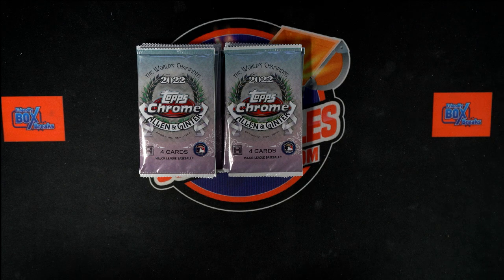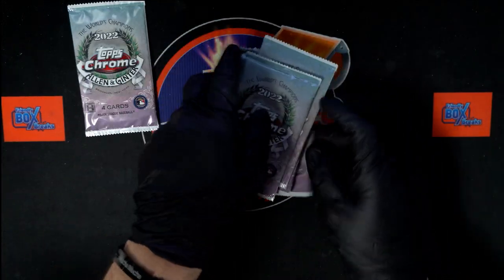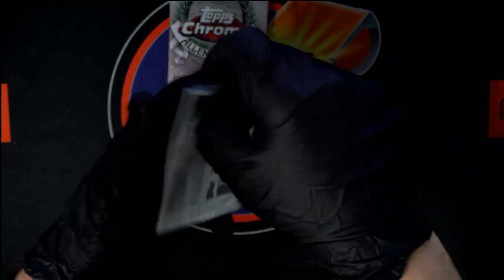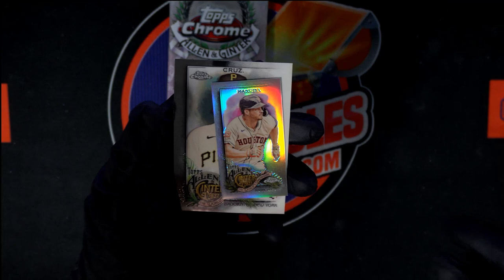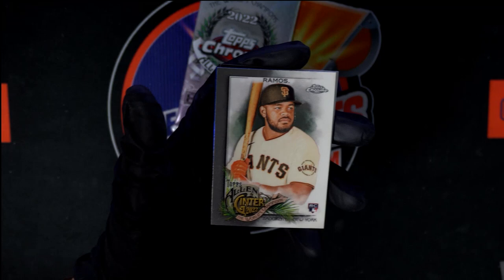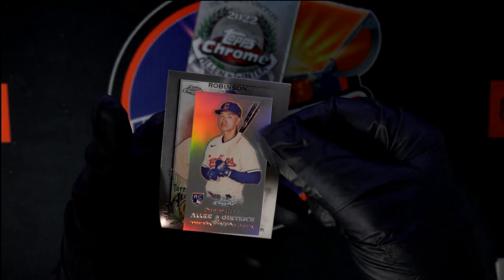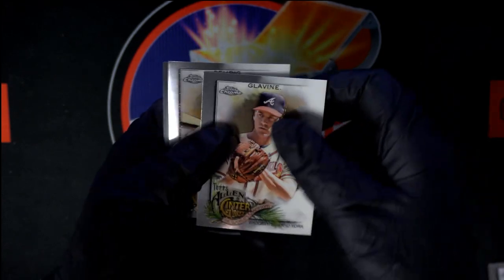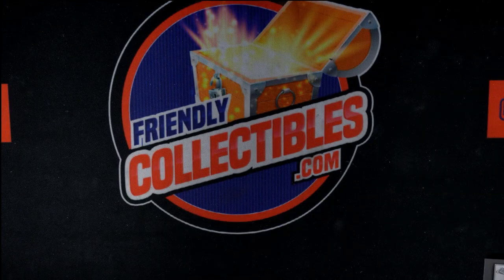INSTANT PACK RIP for Stephen K of 2022 Topps Allen & Ginter Chrome Hobby ID 22AGCHROME114